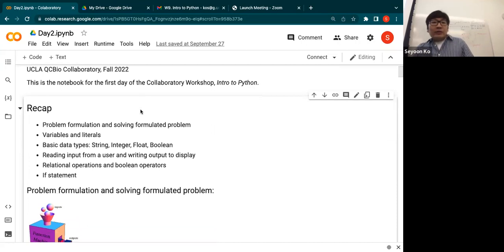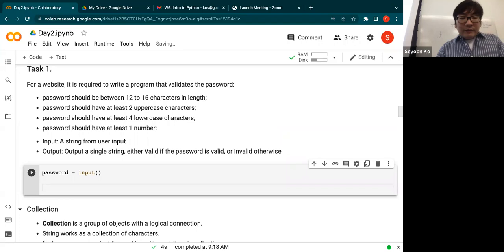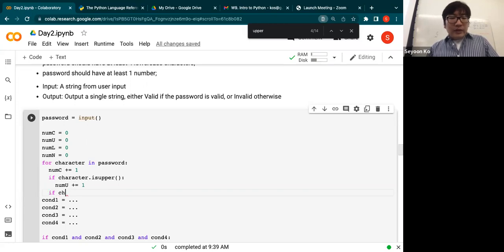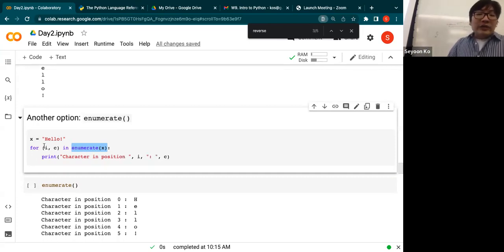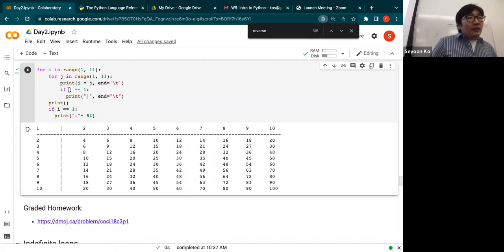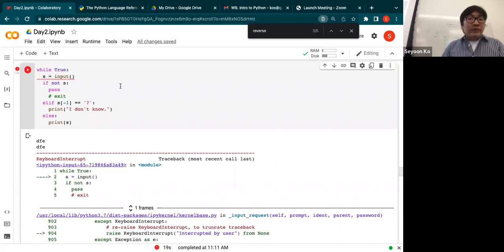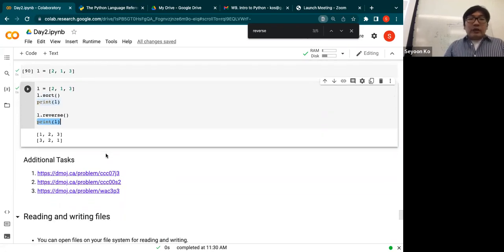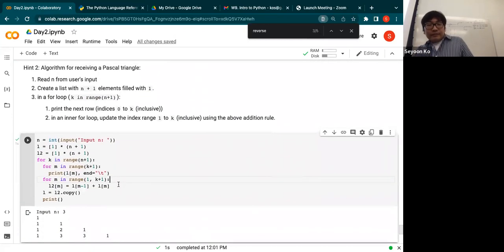W9: Intro to Python – Day 2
Fall 2022